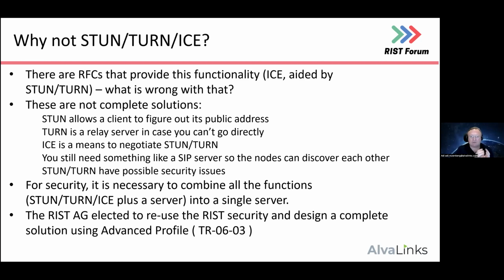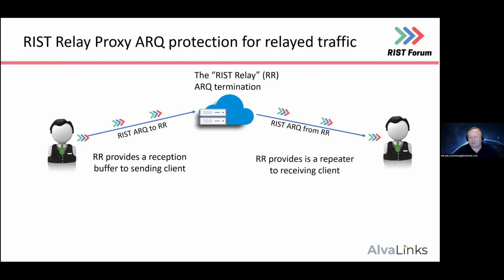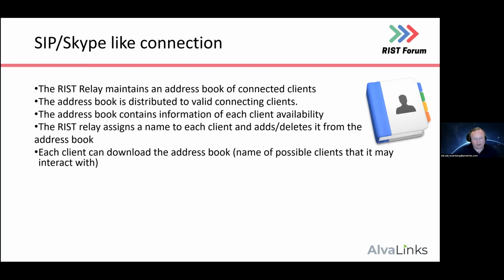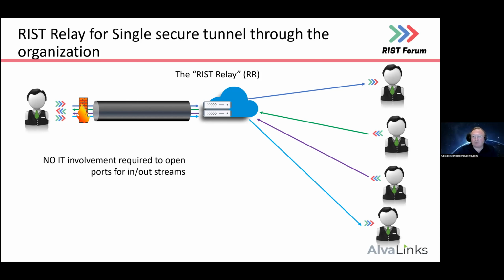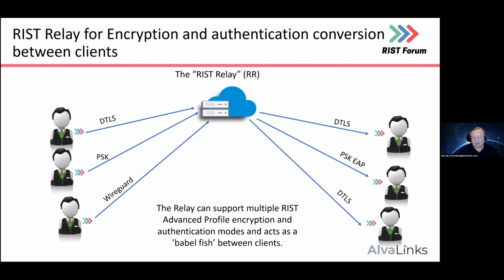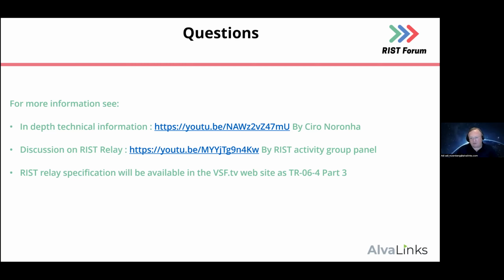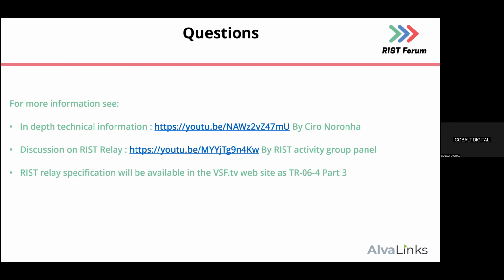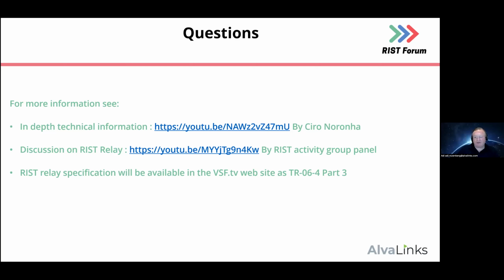Introduction to RIST Relay: use cases (June 2023 Webinar)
This Introduction to RIST Relay: Use Case Webinar will explore the newly released RIST feature, which allows devices to connect simply and securely across firewalls (just like Skype), enabling new real-world applications.